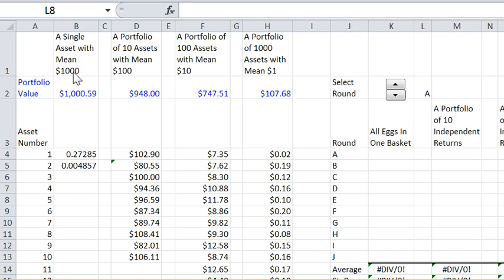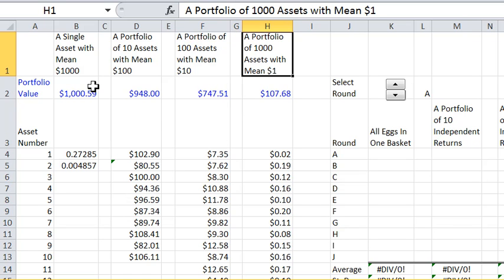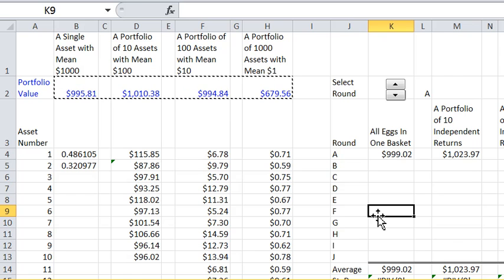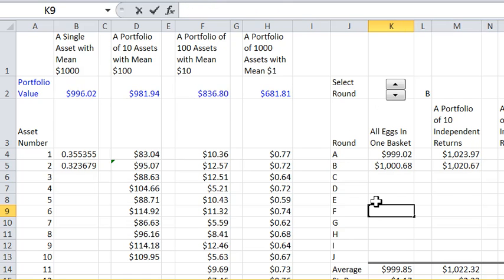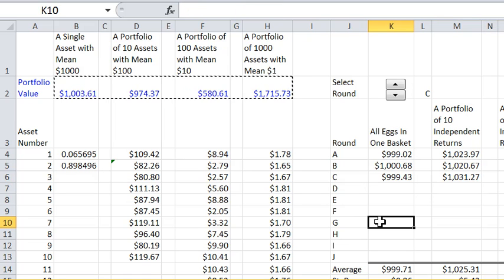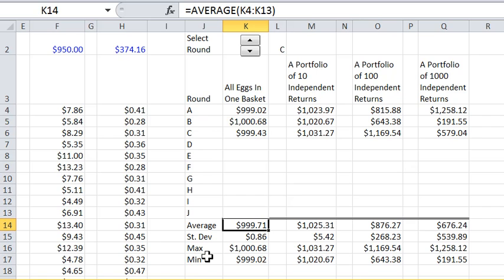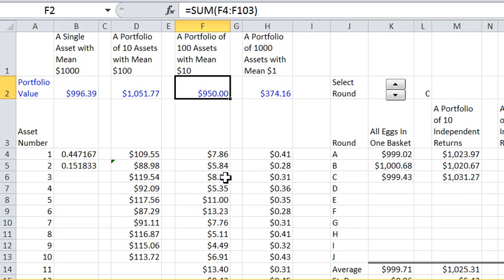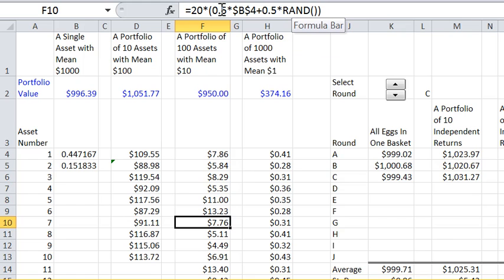Portfolios and Diversifcation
A demonstration that diversification per se may not reduce risk when in th presence of systematic risk.